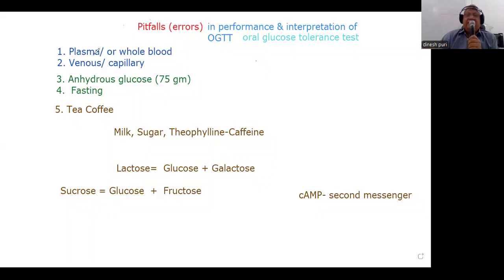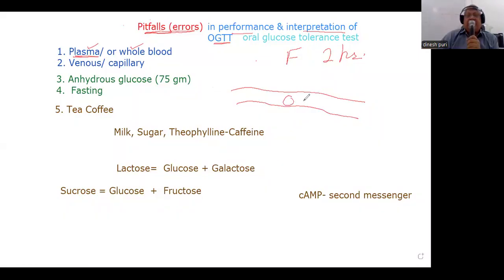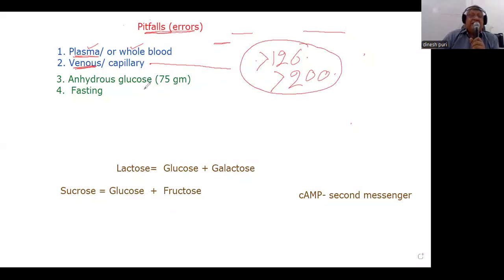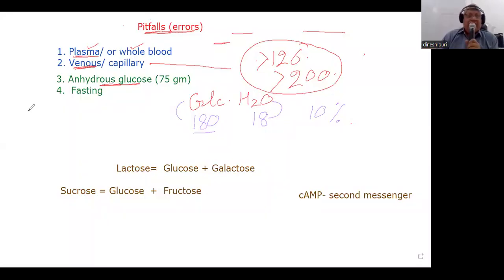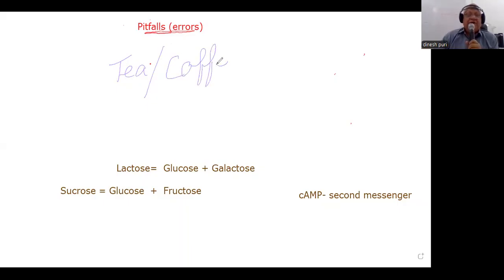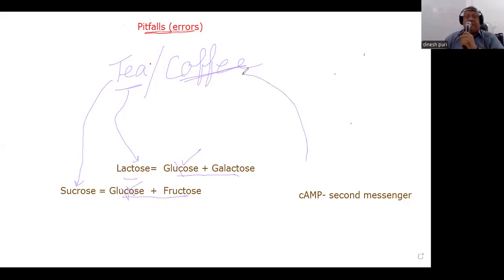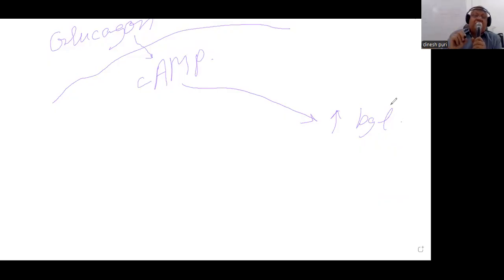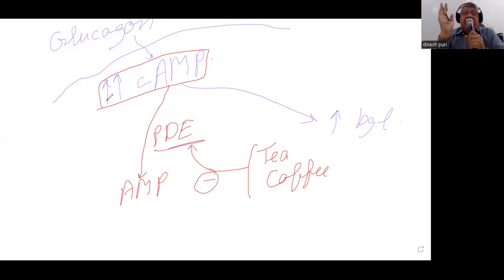Common pitfalls associated with Oral Glucose Tolerance Test